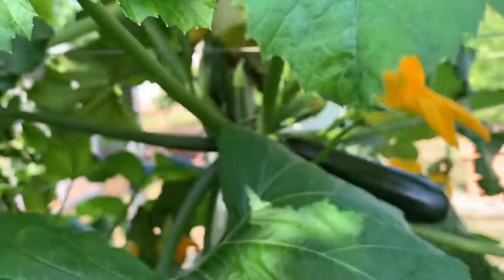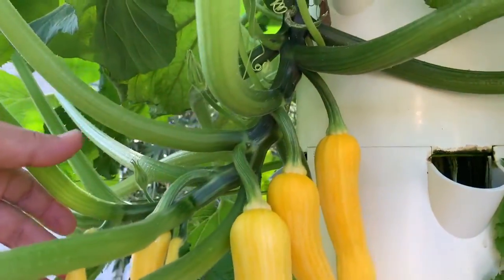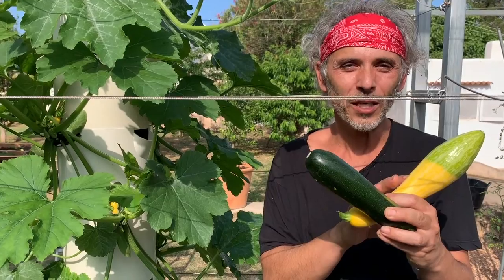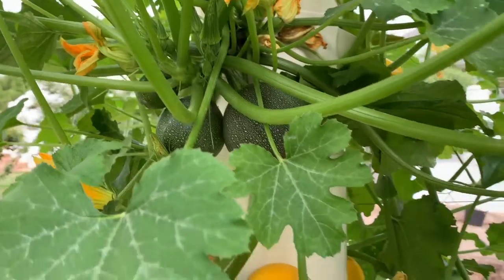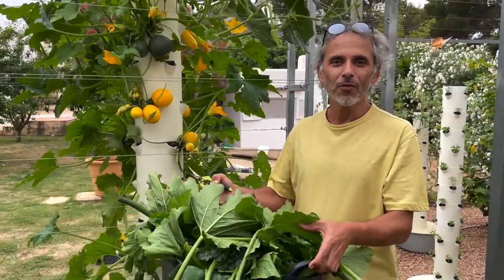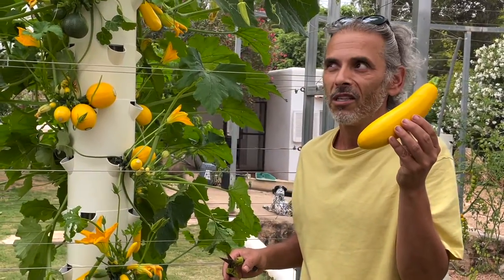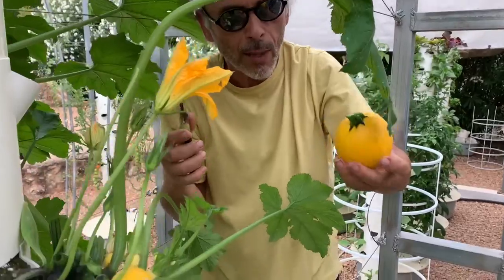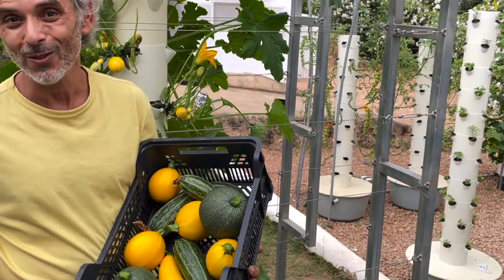Vertical Farming with Zucchini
Grow these 6 varieties of zucchinis/courgettes on your Tower Garden!

Vertical farming with zucchinis (courgettes) allows you to maximize your yields using less space, water, and energy than zucchinis grown in the soil.

Check out these 6 zucchini varieties that we recommend growing on an aeroponic Tower Garden including the Zephyr zucchini, Noche zucchini, round zucchinis, striped zucchini, Floridor zucchini, and more. Whether you are growing hydroponic zucchinis or aeroponic zucchinis with vertical farming, this video will definitely be informative.